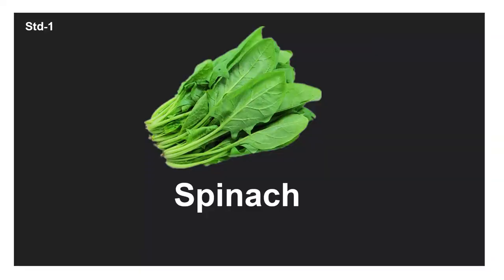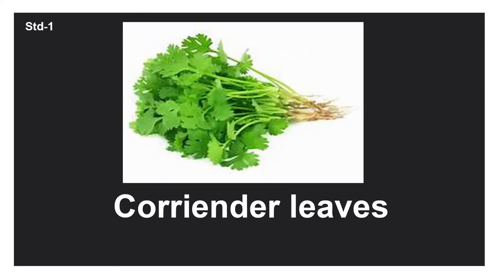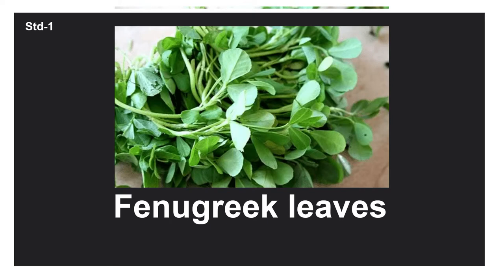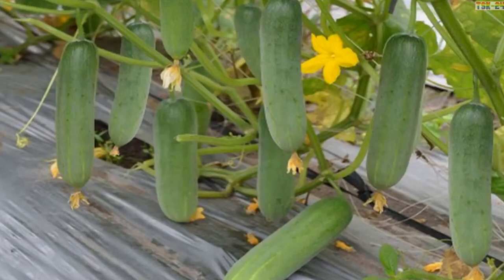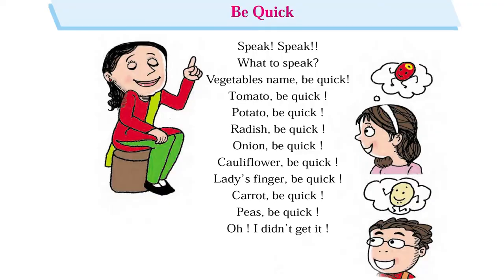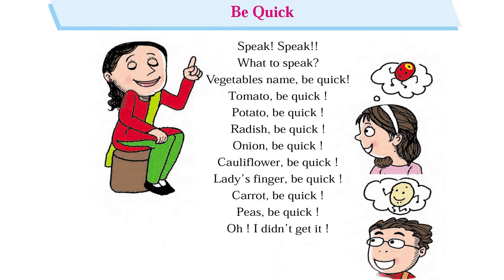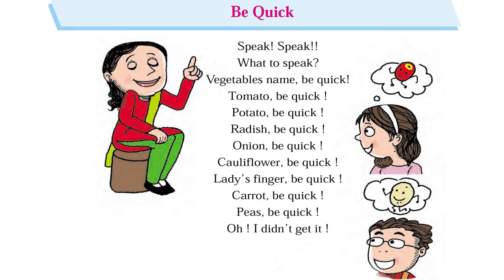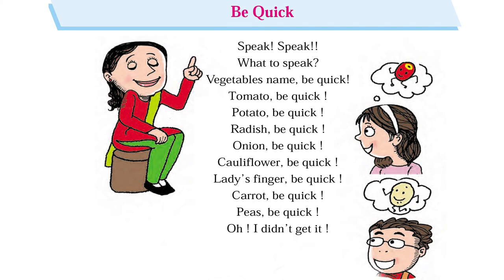Std 1: Be Quick Poem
Std 1: Be Quick Poem by Sheila Teacher